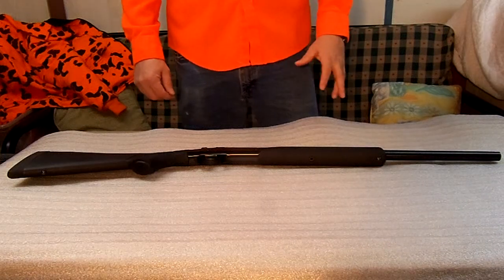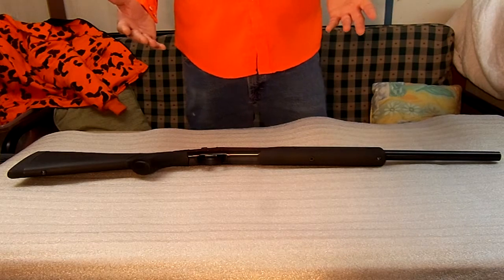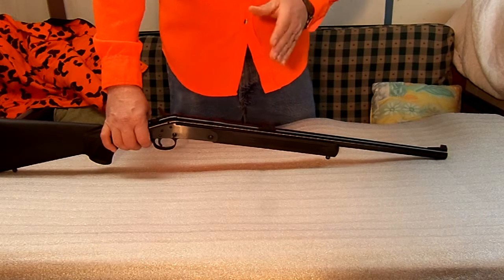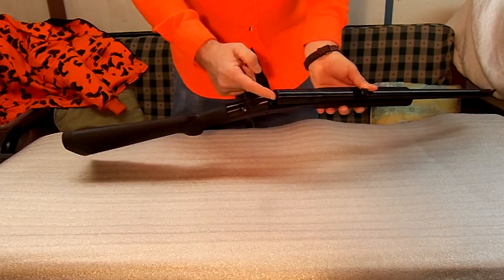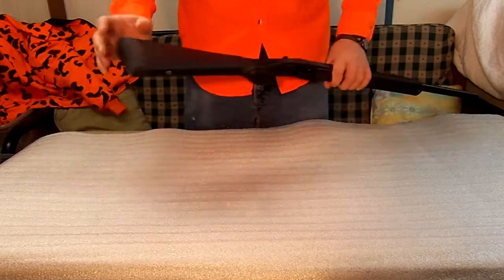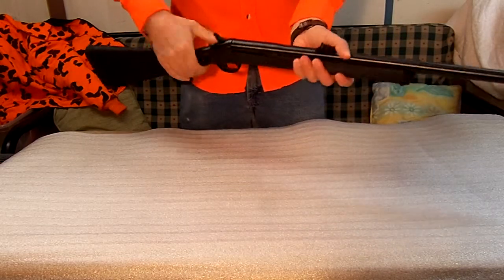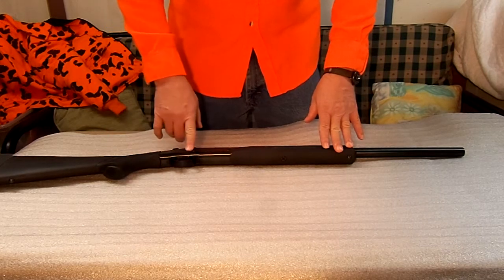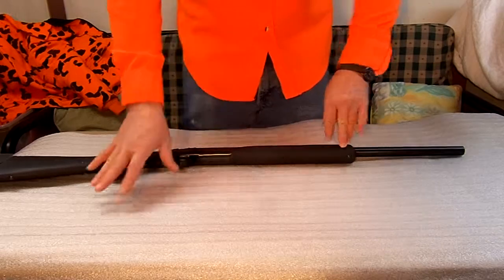survival rifles, most over looked # 4 of 5, the h&r handi rifle 45/70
this is the #4 in a series of 5 guns that are most over looked for a survival rifle